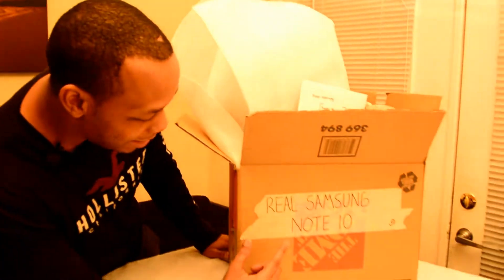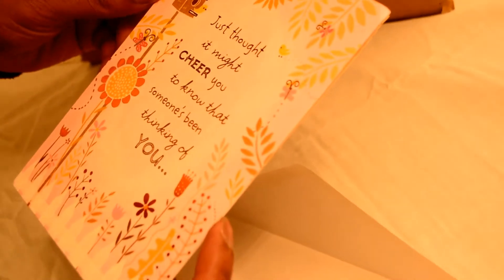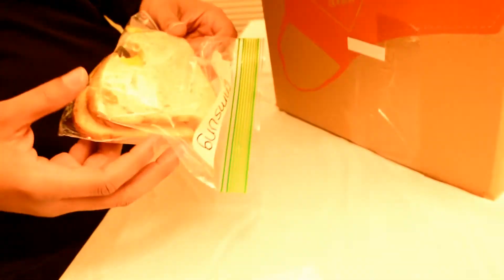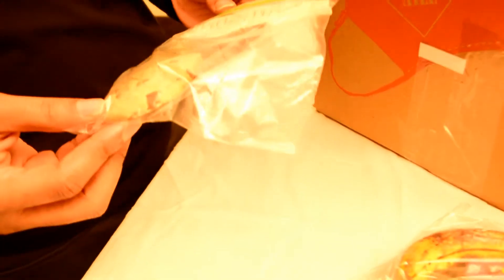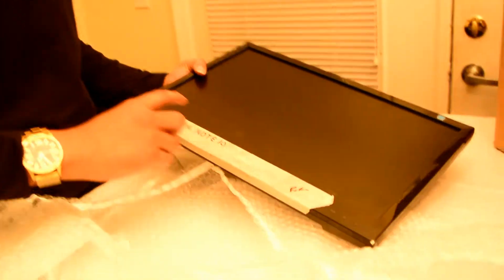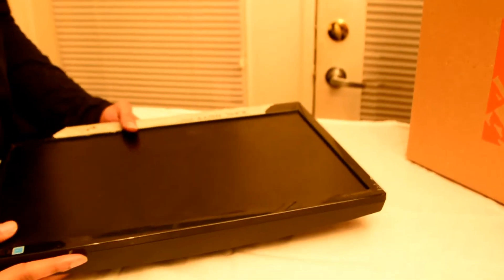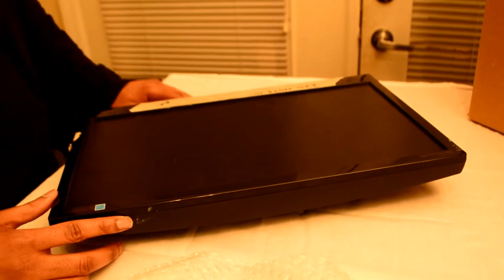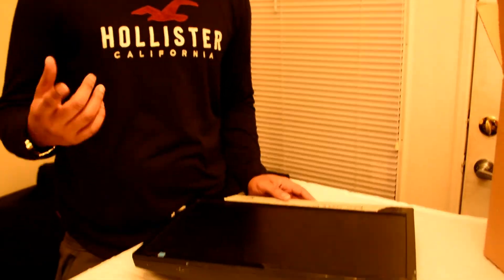Samsung Note 10 Review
Samsung Note Ten Review early release and overview